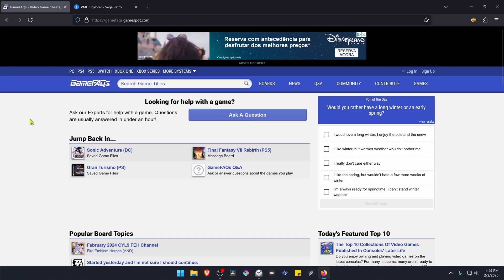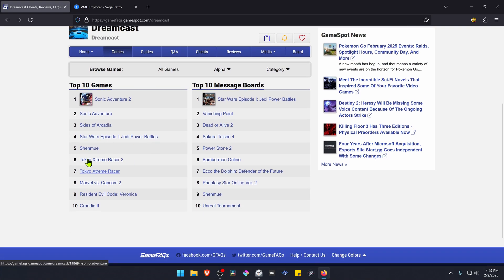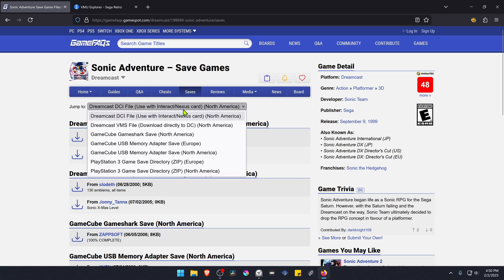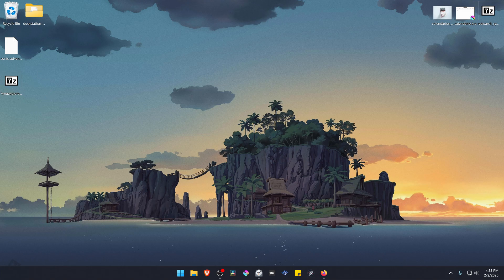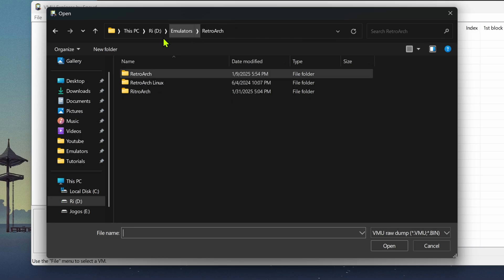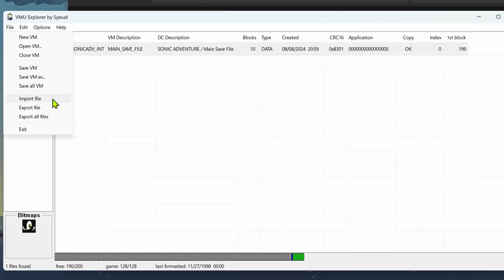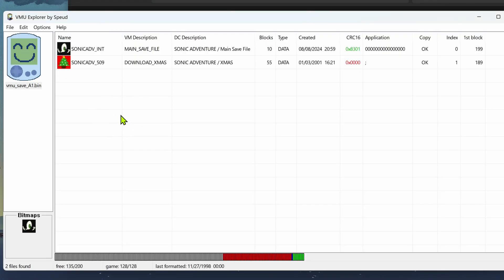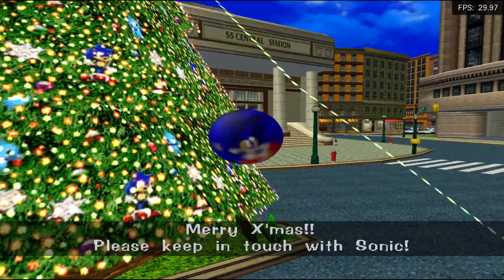How to Import Dreamcast Internet Save files to RetroArch Flycast Core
🖥️PC Specs:
CPU: Intel(R) Core(TM) i5-10400F CPU @ 2.90GHz
RAM: 16GB
GPU: NVIDIA GeForce GTX 1660 SUPER